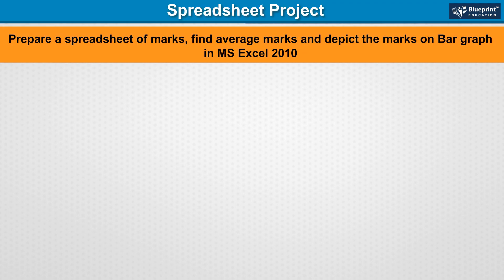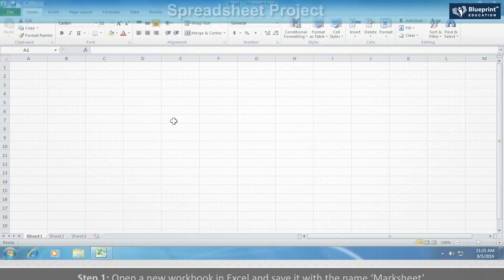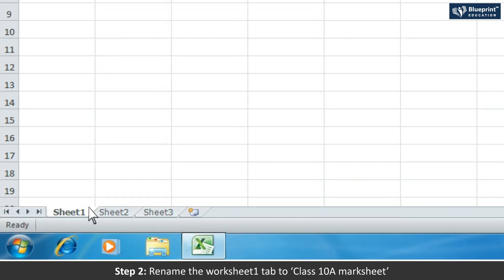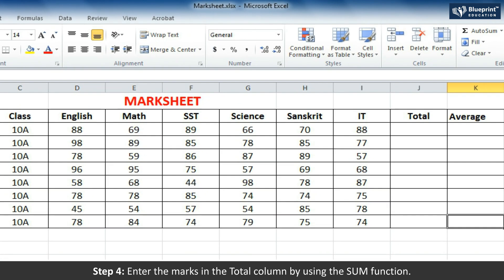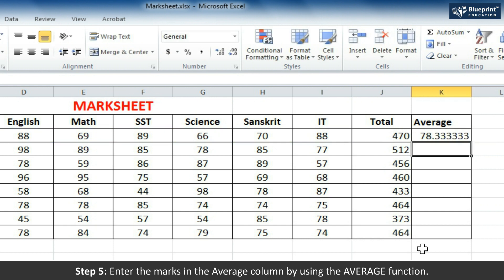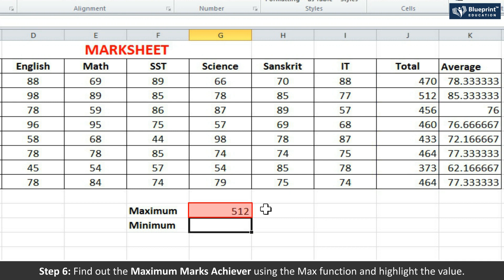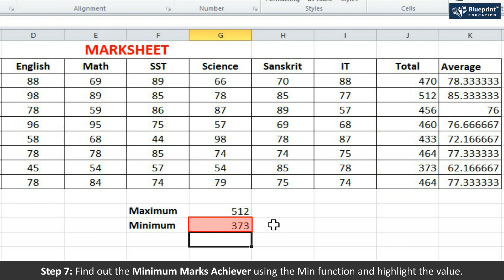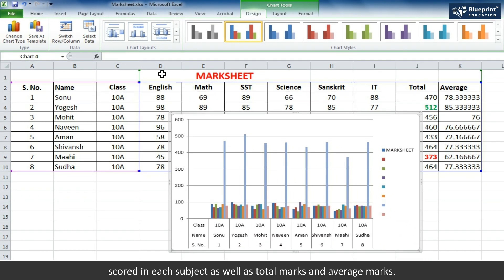Spreadsheet Project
Prepare a spreadsheet of marks, find average marks and depict the marks on Bar graph in MS Excel 2010.